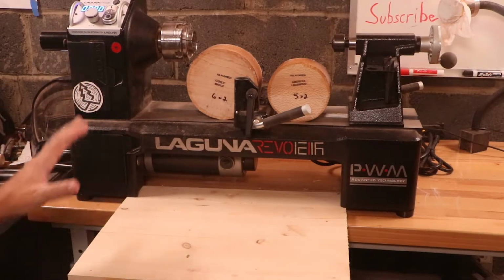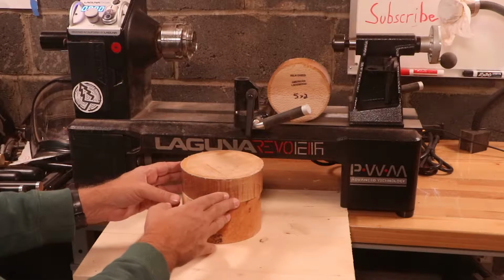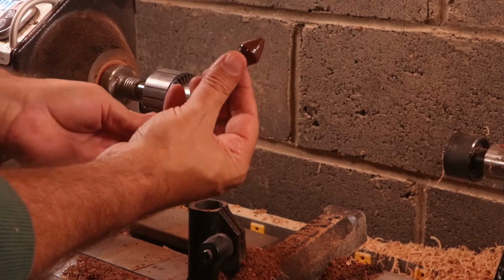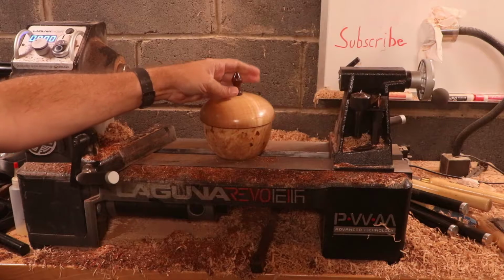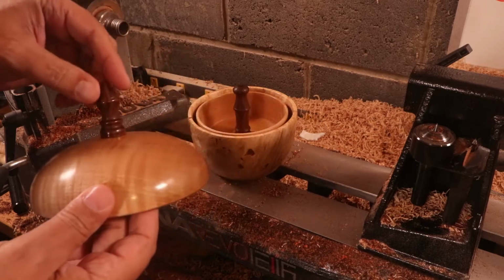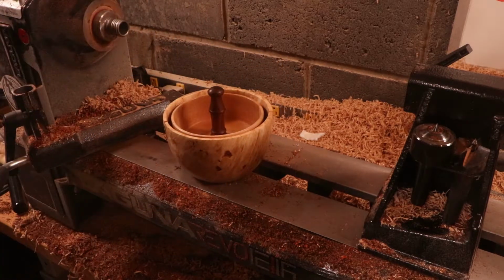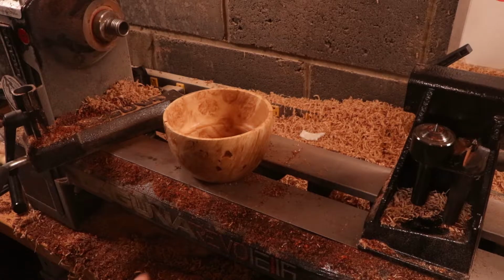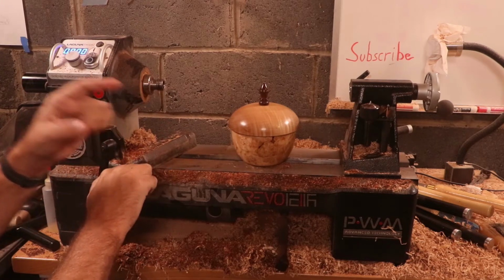Three Piece Jewelry Box! Maple Burl, Curly Maple, American Lacewood & African Blackwood.. many fails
Song: For as Long as I Remember - Melena Stark
Why this song? This project was about making a keepsake jewelry box. "Keepsake's" are meant to be remembered.

Really pushed the challenge meter up a notch on this adventure. I attempted to make a jewelry box with four different pieces of wood. I turned a maple burl bowl, American lacewood inserted bowl, curly maple lid and the finial was supposed to be African blackwood.

Problem 1. The maple burl had a bark incursion I ended up chasing farther then I wanted. Eventually I decided it was going to be a part of the bowl or I might have ended up with a teacup instead of a bowl.

Problem 2. The blackwood is very strong and while attempting to dent it with the drive center it split. I looked at some pen blanks that were burl types of dark red or orange, as a replacement. Unfortunately, they had bark inclusions like the main bowl body and started breaking apart.

Problem 3. Found a dark blackish wood, not labeled on the shelf and thought I’d give it a try. It was like trying to turn a block of black straws that were glued together. I couldn’t get a clean edge on the beads or curves, complete disaster.

Problem 4. Cut a piece of morado for finials and these turned out great, but I made the ring minder finial too tall and did not discover the problem until it was glued in place. I had to sand down the top of the finial and polish it as best I could.

I could go on with the list of problems, but at this point I would be nit picking. Some people may never see the issues that I see. Take away the trials and challenges of making this piece and it turn out nice.

The shelf inside the main body bowl suspends the inserted lacewood nicely. So you can put stuff on the bottom under the ring minder insert tray. The morado wood finials make a great contrast with the lighter wood. The curly maple top is stunning with the 3D chatoyance. What do you think?

SPOILER ALERT: If you want to see the latest and greatest turn, on the lathe, check out my Instagram. If you do NOT like spoilers, do NOT check out my Instagram account

Reminder: I am new to wood turning, so please DO NOT do as I do. This is NOT a teaching video. Maybe you can pick up a thing or two NOT to do. Working with tools of any kind is dangerous and must be handled at your own risk. Please provide any feedback and advice in the comments below.

I am documenting my journey into wood turning and the wood working field. It has always been a passion of mine to work with video. Wood turning is a new hobby, which I find enjoyable and rewarding. It is my intentions to produce a weekly video, which I hope is entertaining.

Current equipment:
- WEN model 3420t 8x12 wood lathe
- Laguna REVO 12x16
- Bionic Face Shield
- Starter Chisel set for wood turning
- 3M respirator
- NOVA G3 chuck
- Carbide tools

Great source of wood information, with 100’s of species listed.